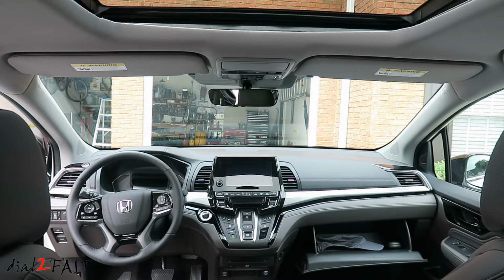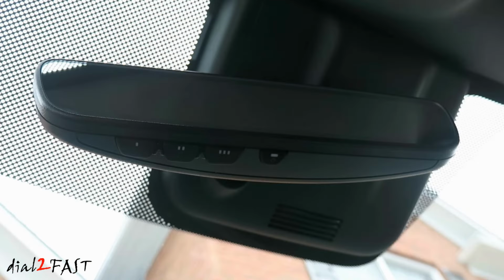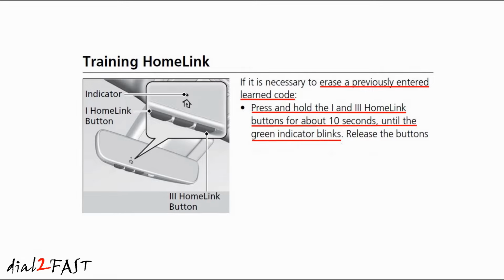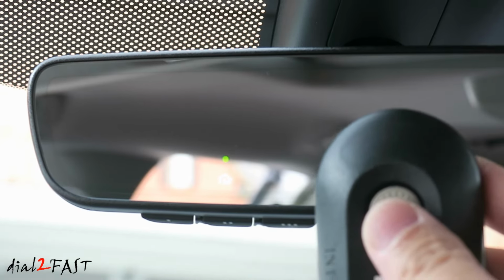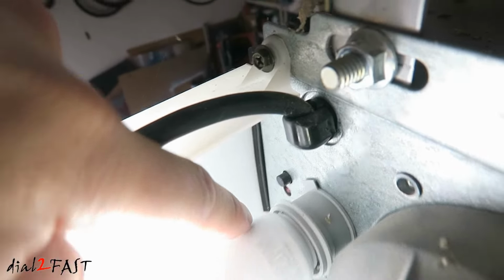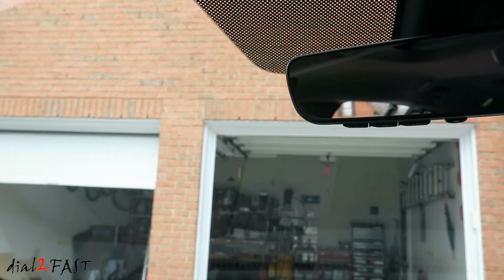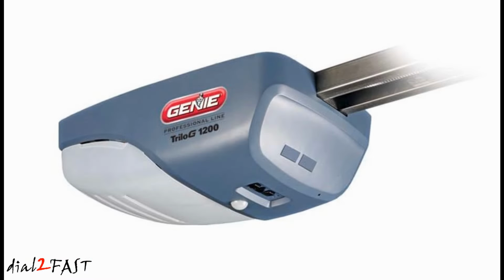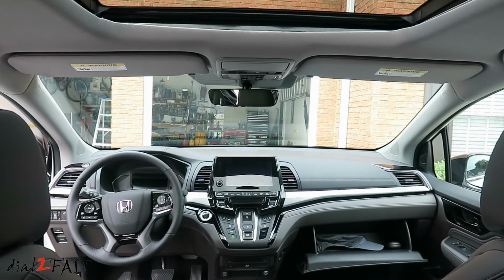Program Honda HOMELINK Garage Opener | Honda Odyssey 2018+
In this video, I will show you how to program the Homelink garage opener on your 2018+ Honda Odyssey. This procedure will also apply to most Homelink systems on many different vehicles.